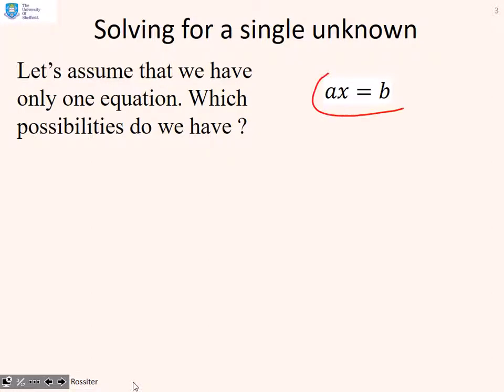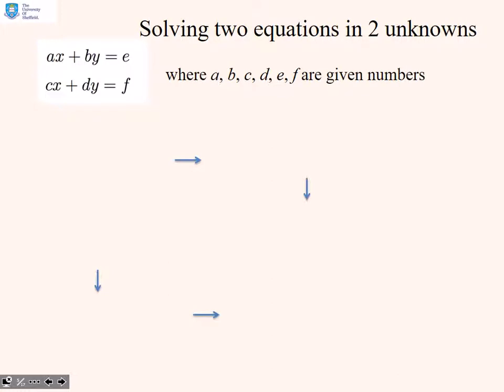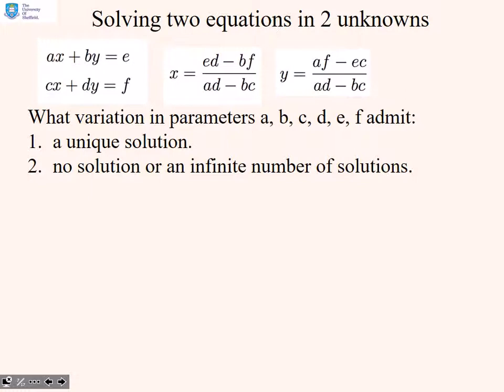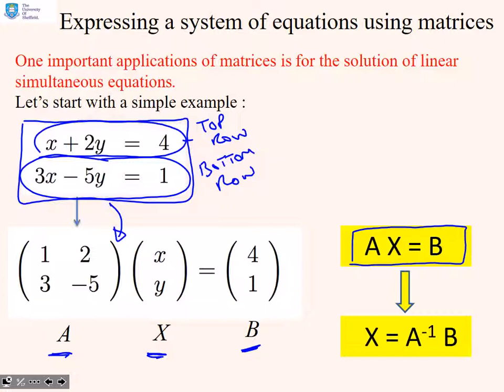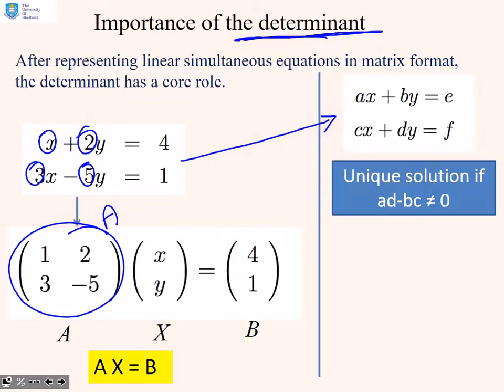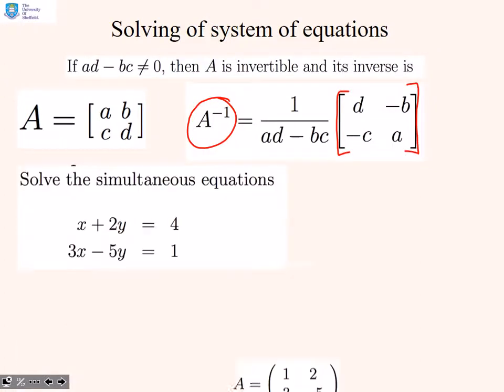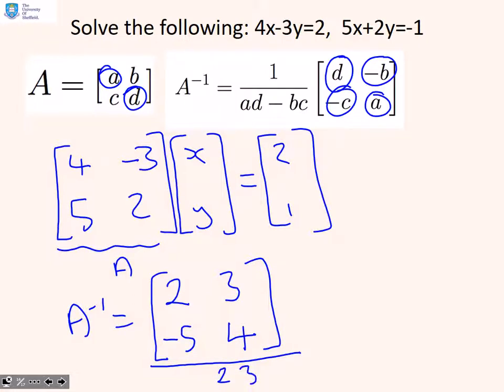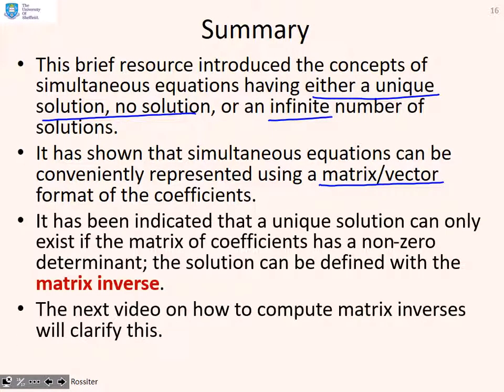Simultaneous equations 8 – introduction to advanced methods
This video introduces the concepts of simultaneous equations having a unique solution, no solution or an infinite number of solutions. It then links the existence of a unique solution scenario to the determinant of the variable coefficient matrix being non-zero. Note the two trivial typos at 12min where a minus sign has not been carried forward into the B matrix.